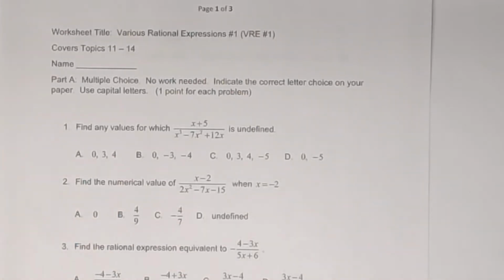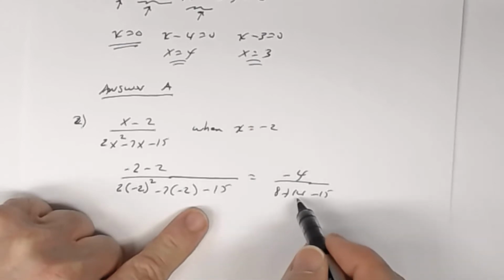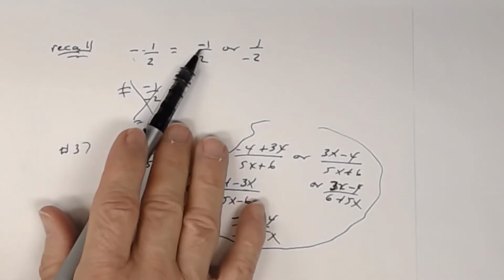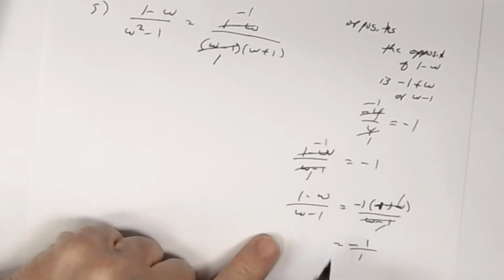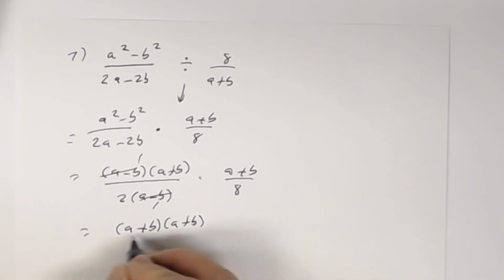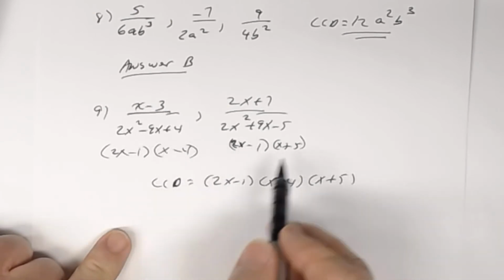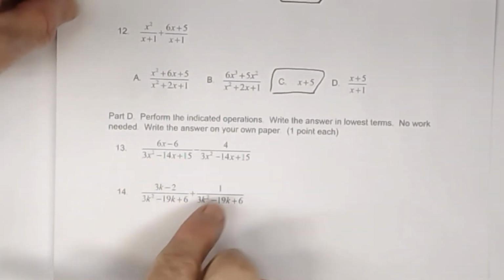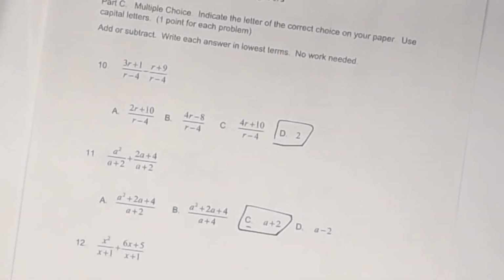Rational Expressions Worksheet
This is the key to the worksheet on rational expressions.